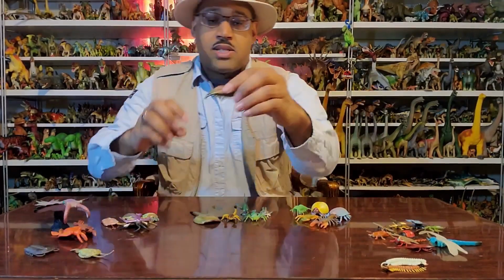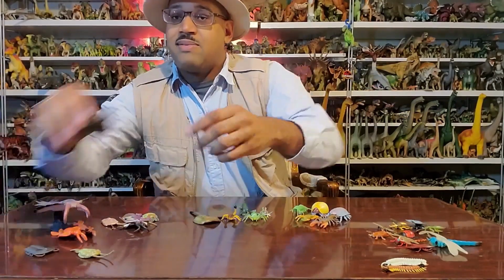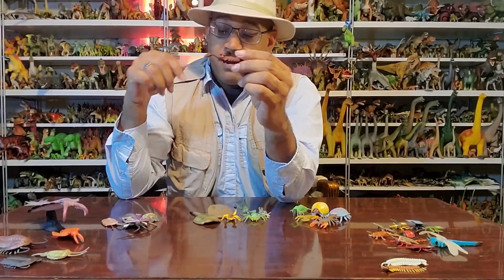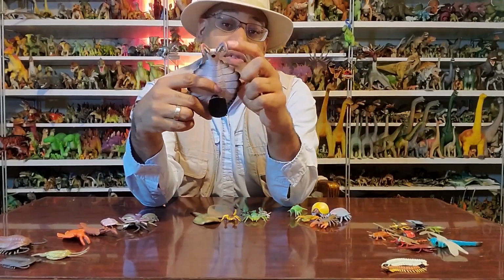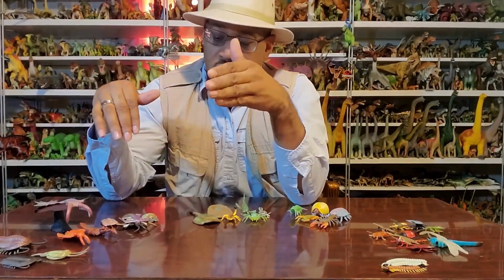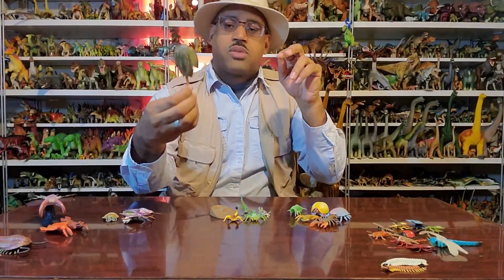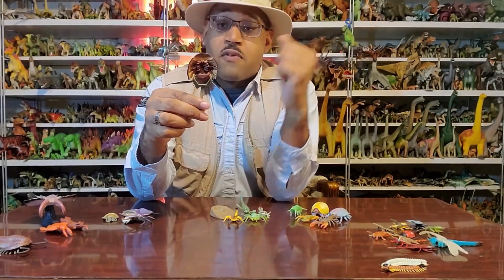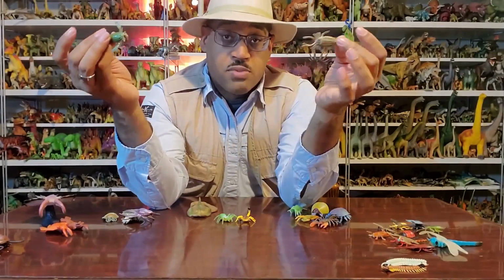Jurassic James® explains Trilobites and other Arthropods 1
Jurassic James® explains Tilobites and Arthropods 1. Often seen as the background characters of the fossil record, "bug" were and are very important to earth's ecology.

Visit jurassicjames.com or follow @jurassicjames65 on Facebook, Instagram or Twitter.